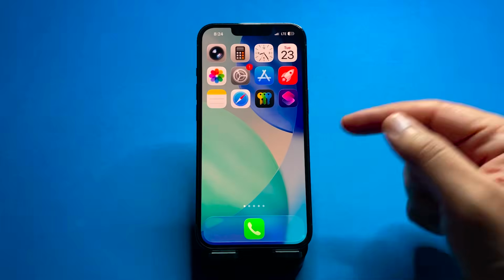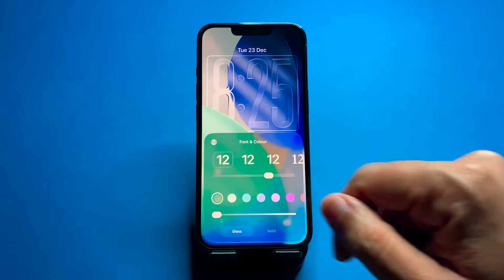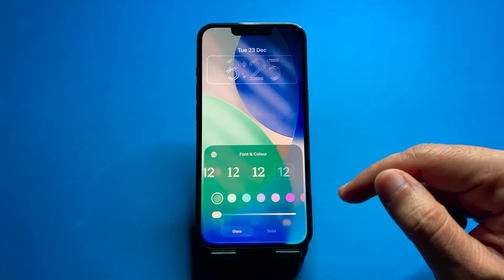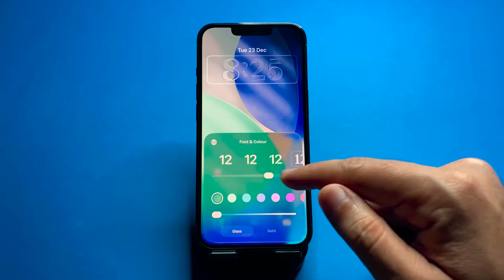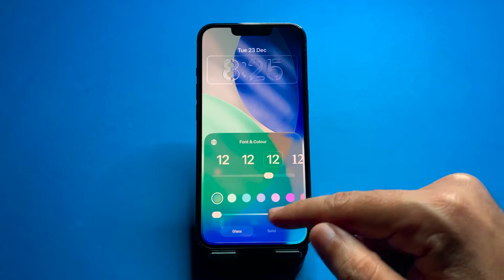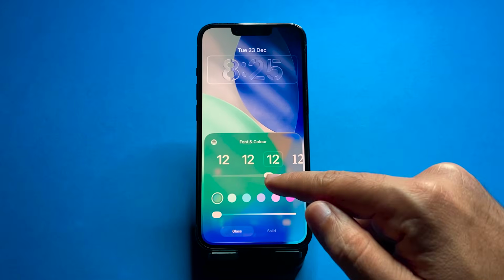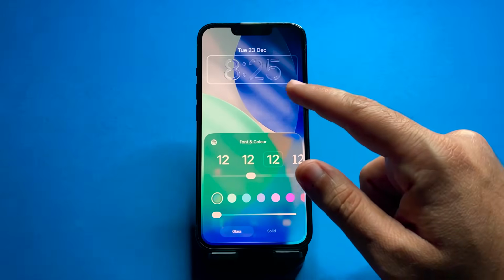New iPhone Lock Screen Feature You Probably Missed 😮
Did you know your iPhone is hiding a game-changing feature right on the Lock Screen? In this video, we dive deep into a secret iOS update that most users completely overlooked!

Apple has quietly introduced new ways to customize your experience, from swapping out system toggles to advanced widget integration. Whether you are on iOS 26 or testing the latest iOS 26 betas, this hidden trick will make your iPhone feel brand new.

iOS 26/26 Lock Screen Customization
Hidden iPhone Features 2025
iPhone 16 Pro Max Lock Screen Tips
How to change iPhone Lock Screen buttons
Secret iOS Settings you didn't know
iPhone Productivity Hacks

How to enable the "hidden" Lock Screen shortcut.
The best Lock Screen customization tips for 2025.
How to replace the Flashlight and Camera icons with any app.
Hidden iOS settings you need to change right now.

If you want to master your iPhone and stay ahead of the latest tech trends, make sure to hit that Subscribe button for more daily tech insights here at Phono Tech!